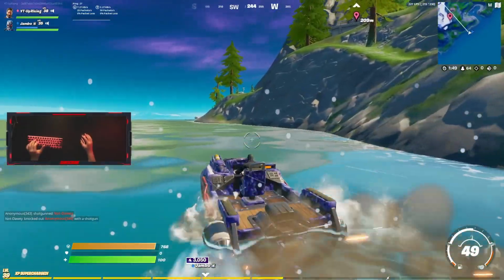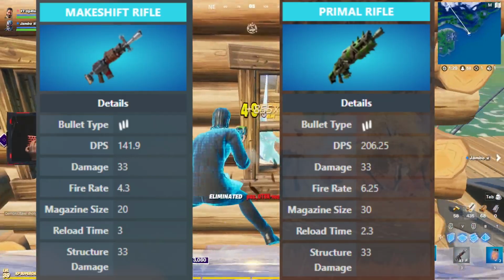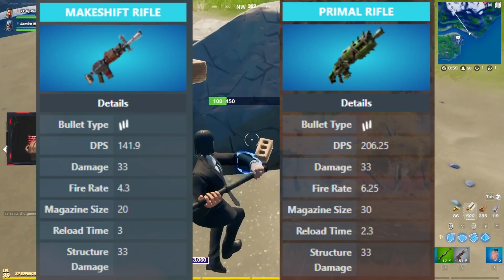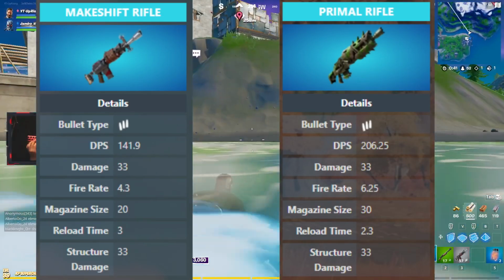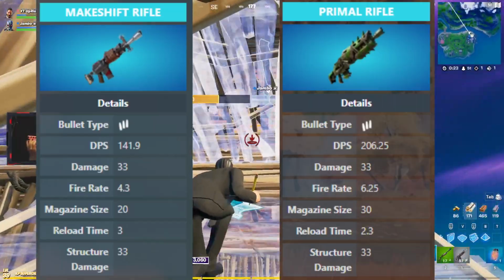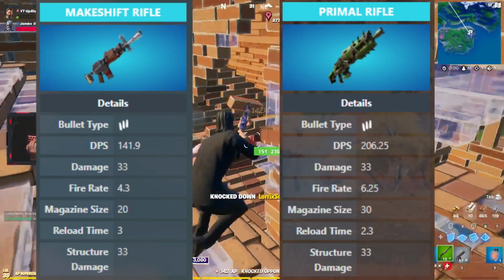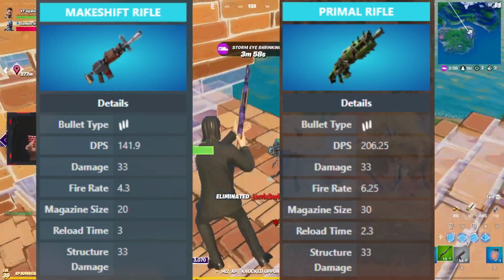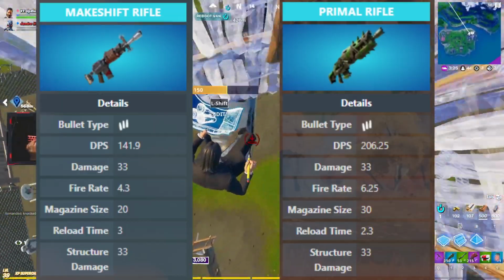The Primal Assault Rifle VS Makeshift Rifle | Should I Use The Primal Rifle in Fortnite Season 6 ??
(INFO)
is the primal ar good
primal assault rifle fortnite
makeshift assault rifle season 6
how to use the makeshift
how to use the makeshift rifle
how to use the primal rifle
is the makeshift rifle good
makeshift rifle vs primal rifle
should i use the makeshift rifle in season 6
fortnite season 6 primal rifle
should i use the primal rifle
fortnite primal weapons
season 6 makeshift weapons
season 6 primal weapons weapons
are primal weapons good
are makesift weapons good